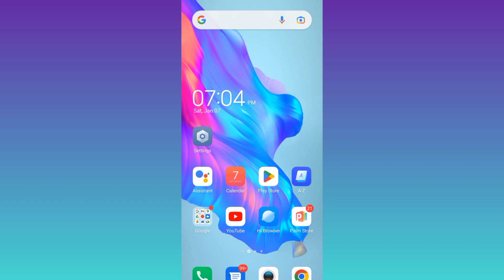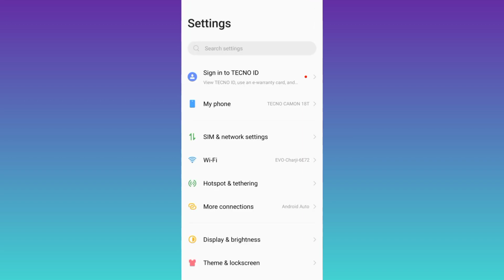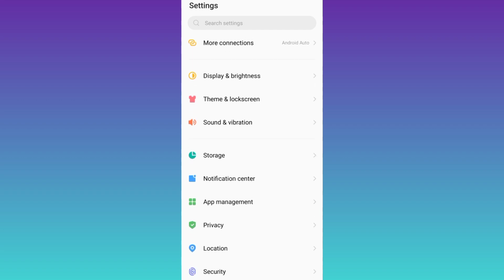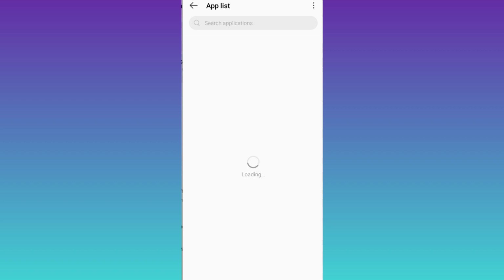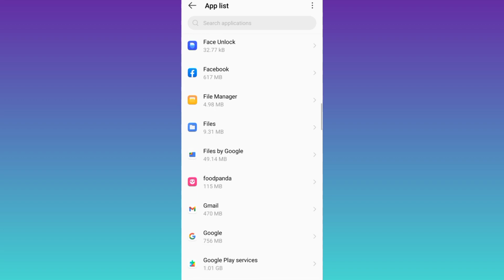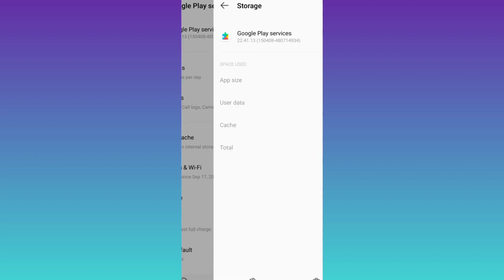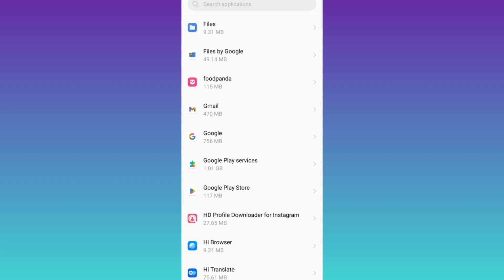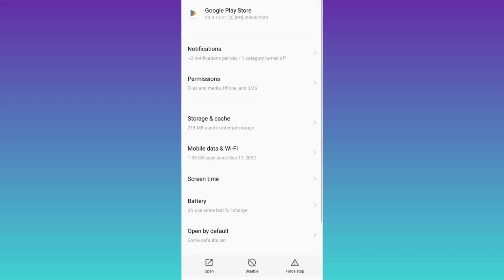How to fix checking info problem in playstore?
solve checking info problem playstore,
how to solve checking info problem in play store,